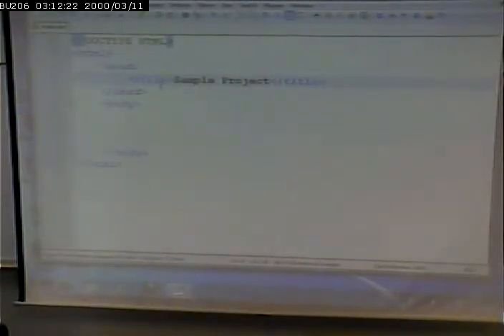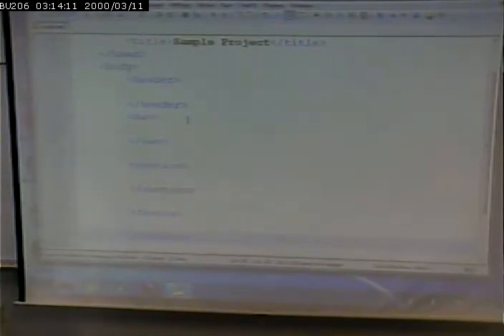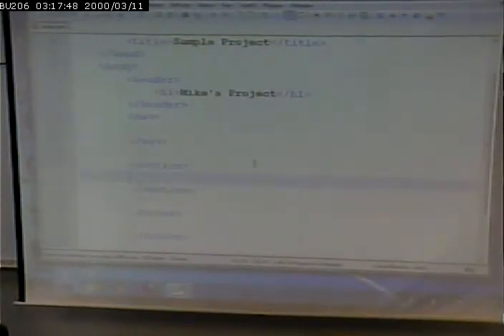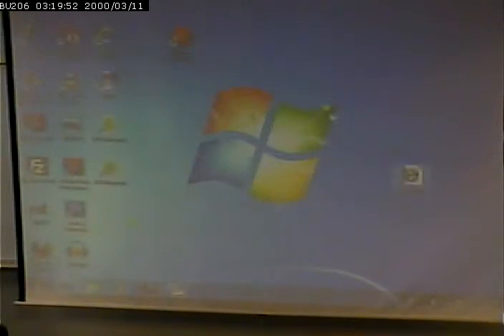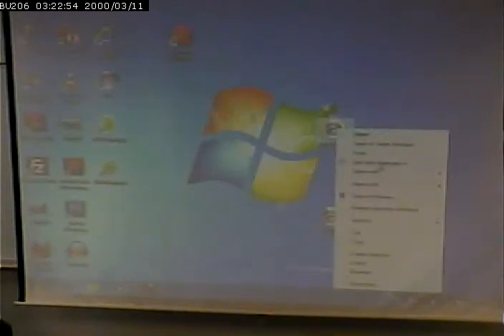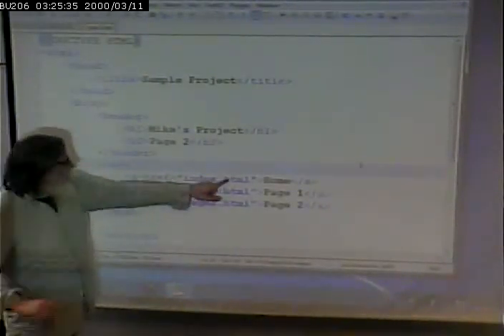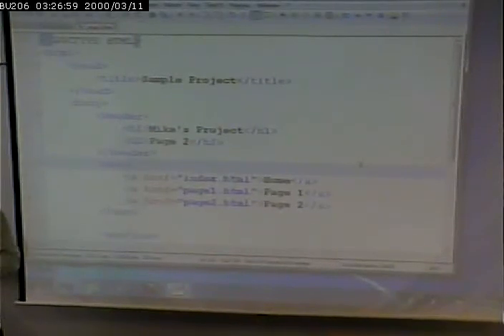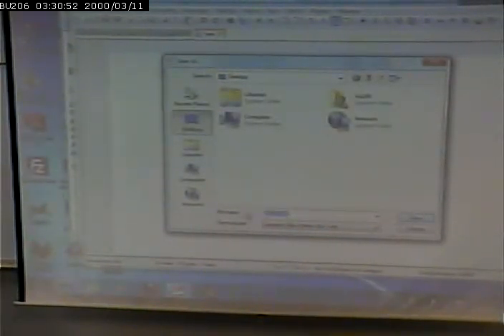CISS215 - Multimedia Fundamentals - Spring 2013 - April 3, 2013 - Part 1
Basics of HTML5 and CSS